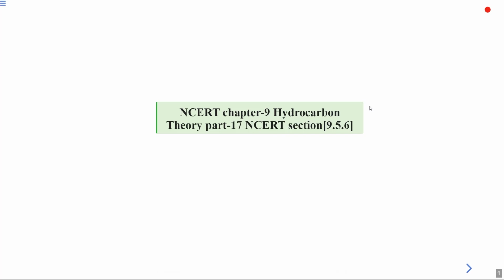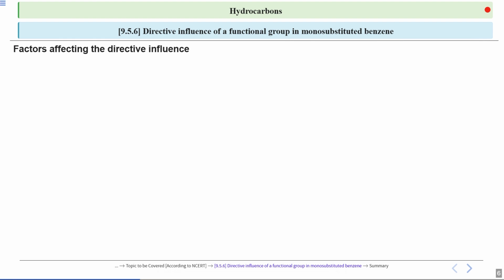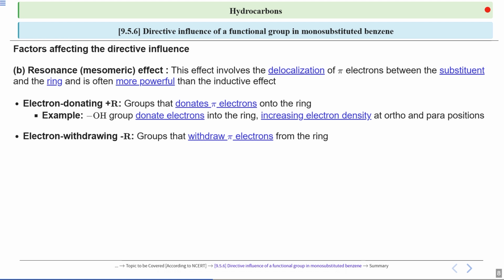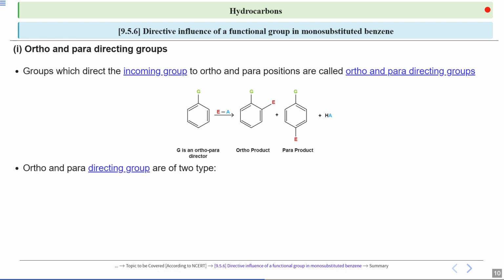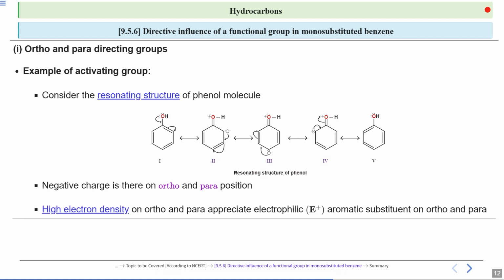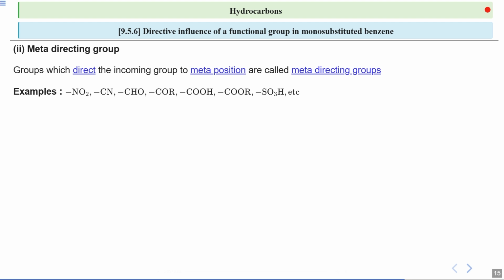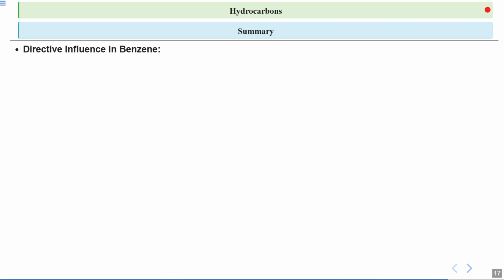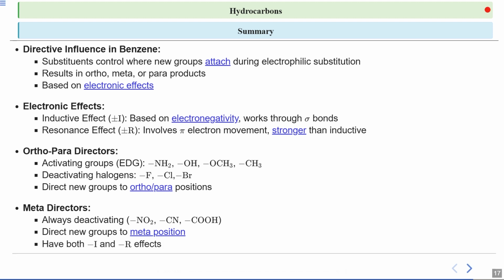9.5.6 Directive influence of a functional group...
Title: 9.5.6 Directive influence of a functional group in monosubstituted benzene
Subject: Chemistry
Programme Name: Hydrocarbons
Course Name: Medical

📡 Key Features:
Syllabus-based Content